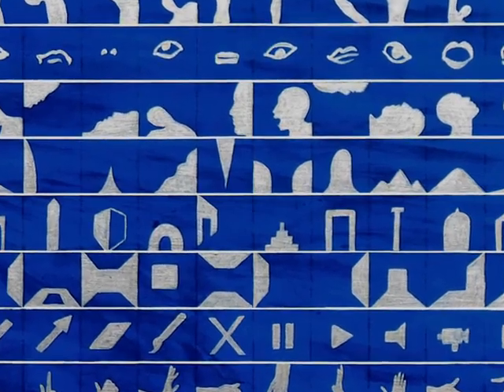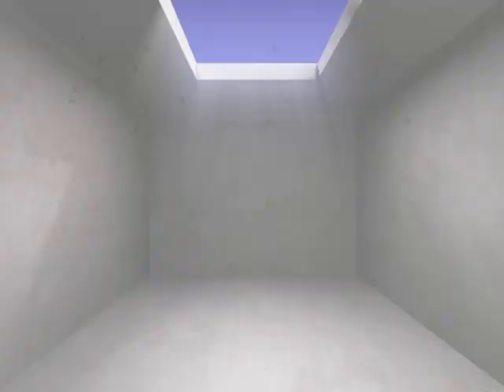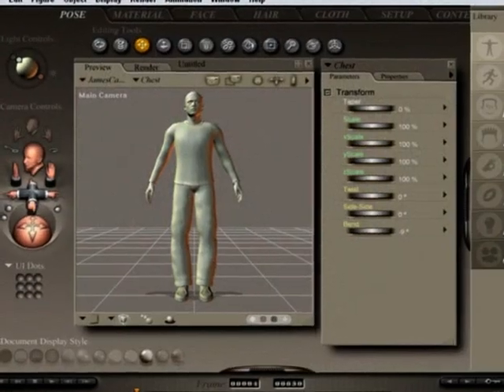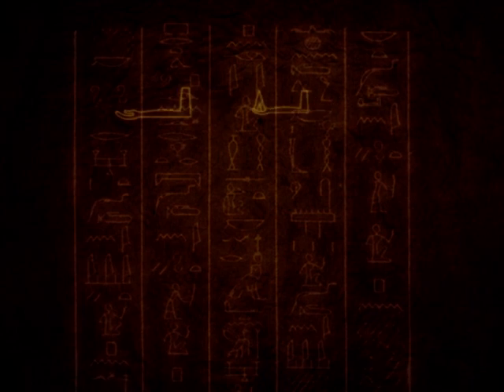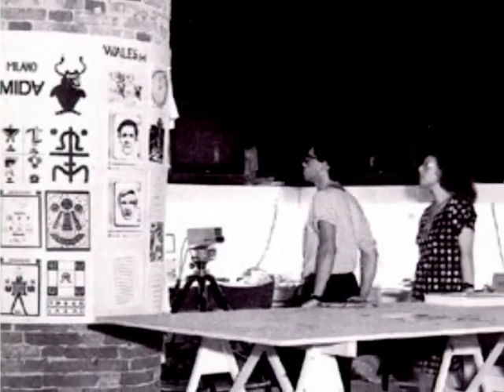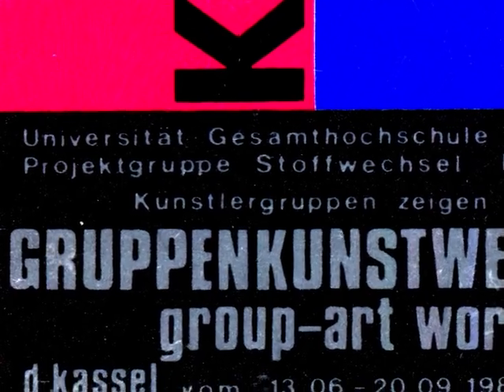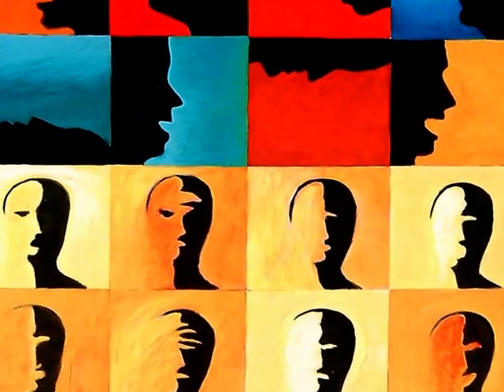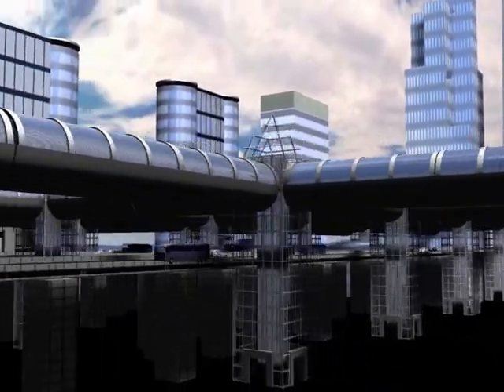Codex Art Manifest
Gualtiero and Roberto Carraro have been working in contemporary art and multimedia since the 1980's, participating at the XLII VENICE BIENNALE in 1986.
The Codex Art creations exist in a dimension of computer icons and interfaces, a virtual reality, following the logic and functions of the digital world. Pictograms and iconic systems, visual syntaxes, graphic interfaces, simplified alphabets and languages, virtual environments.